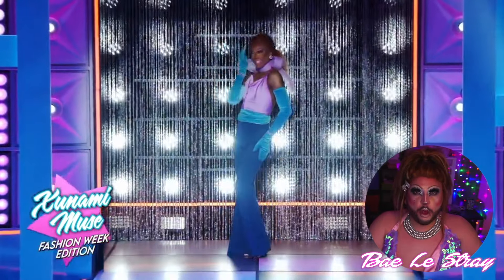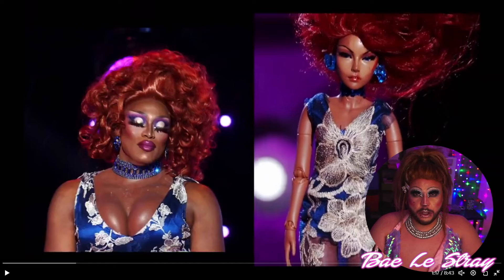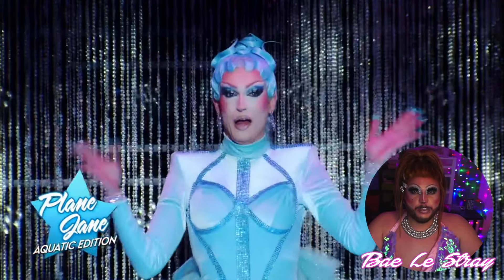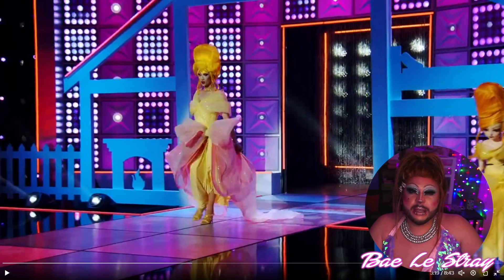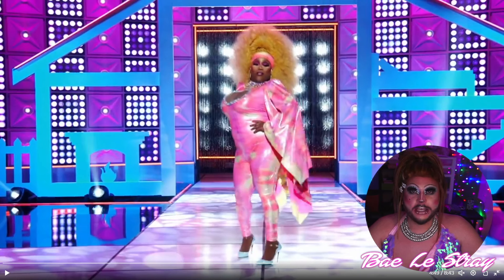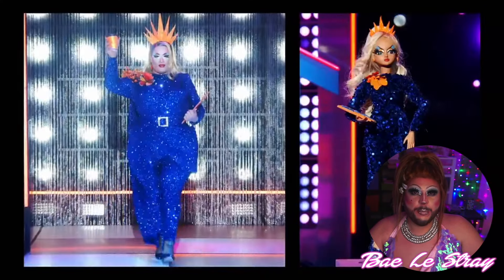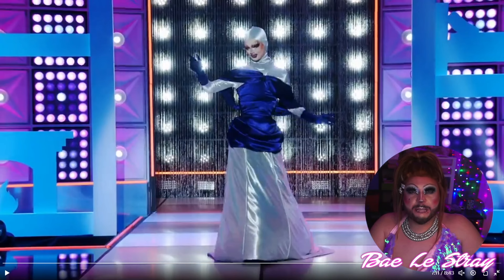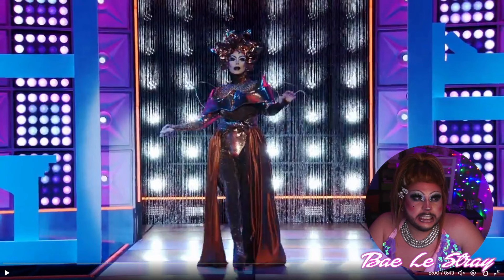RuPaul’s Drag Race S16 EP6 Welcome To The Dollhouse! | Bae or Stray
Opinion based review on the looks from the cast of Ru Paul's Drag Race Season 16
Welcome to the Doll House

Amanda Tori Meating
Dawn
Mirage
Morphine Love Dion
Q
Sapphira Cristál
Xunami Muse
Geneva Karr
Hershii LiqCour Jeté
Megami
Mhi'ya Iman Le'Paige
Nymphia Wind
Plane Jane
Plasma